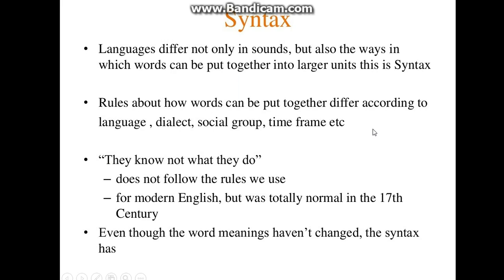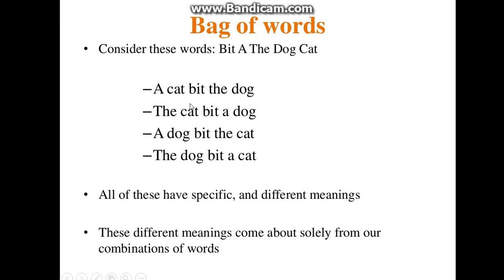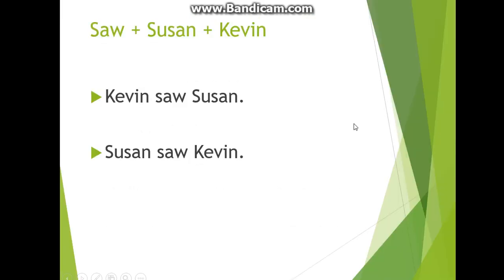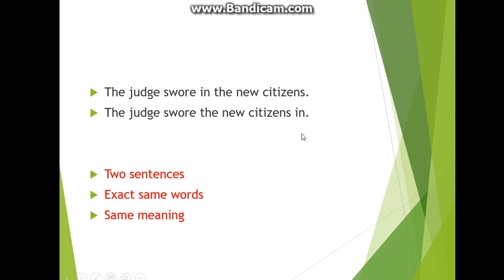Syntax I Basic concepts before drawing tree diagrams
Basic concepts about Syntax. Tree diagrams